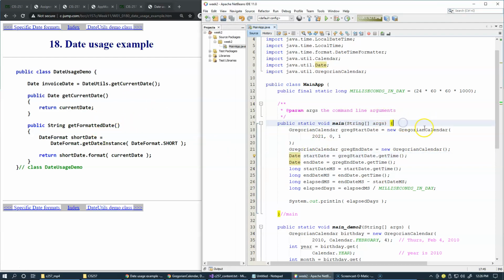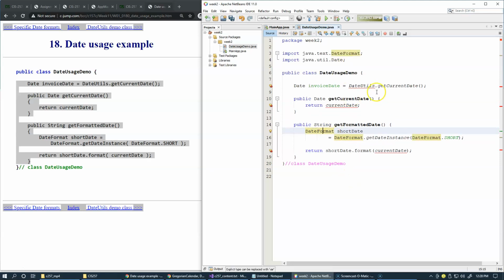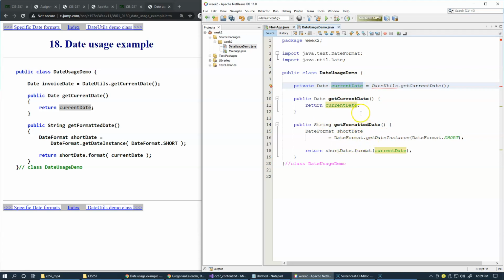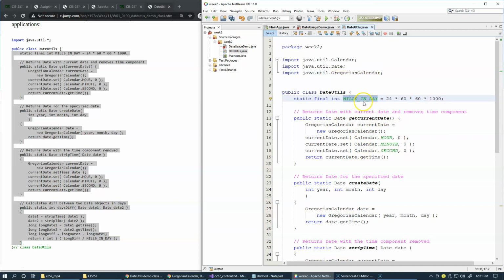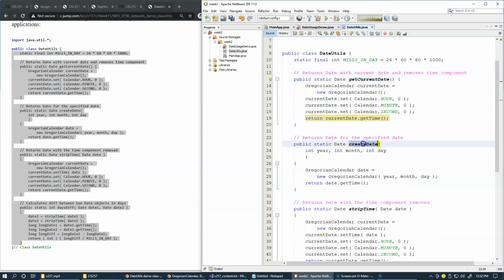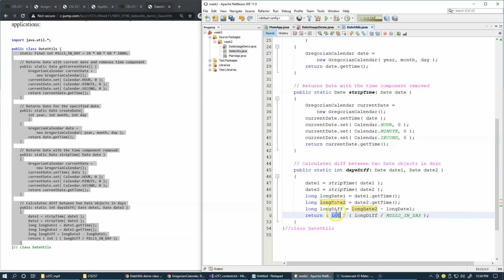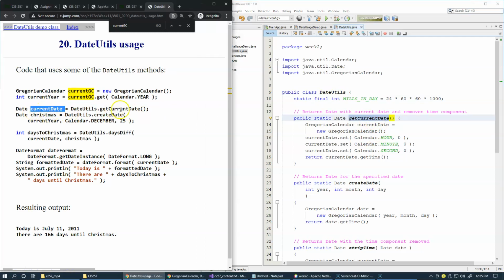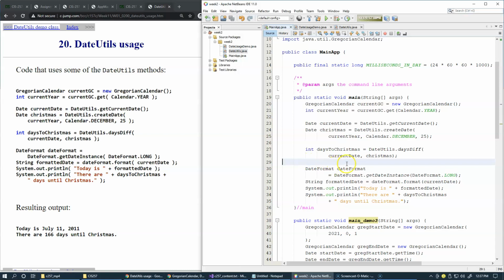2.6 DateUtils demo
2.6 DateUtils demo